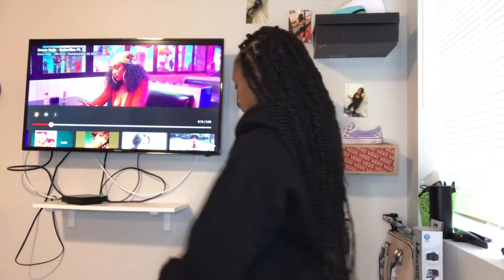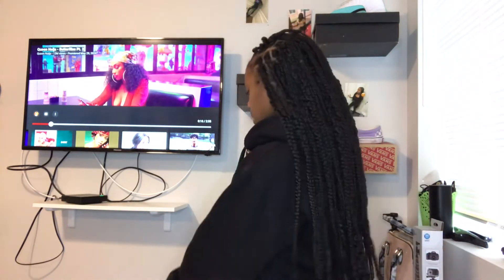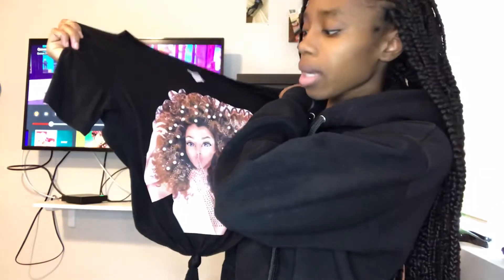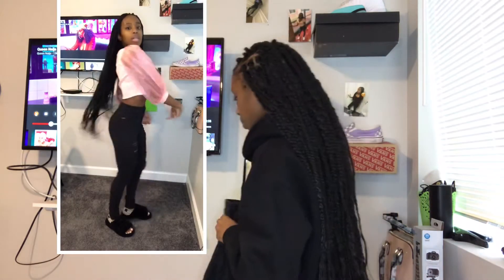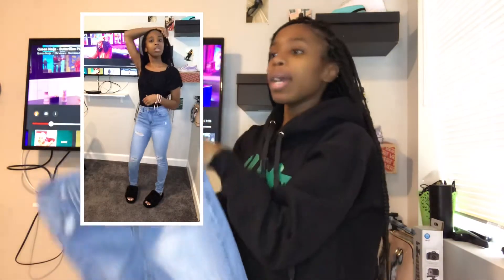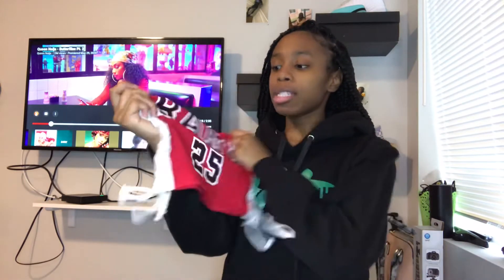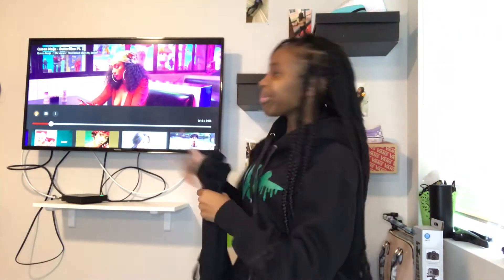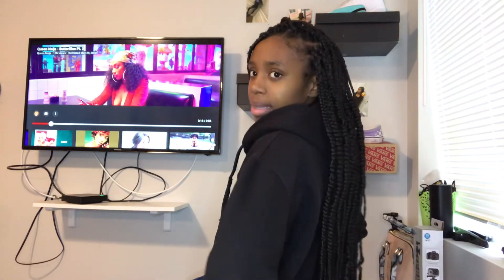Fall/Winter Lookbook with things in my closet🥰 | Vlogmas Day 8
FAQ?
Age? 16
Birthday? March 14, 2004
Zodiac sign? Pisces
Grade? 11th
Camera? iPhone 8 Plus
Editing? iMovie